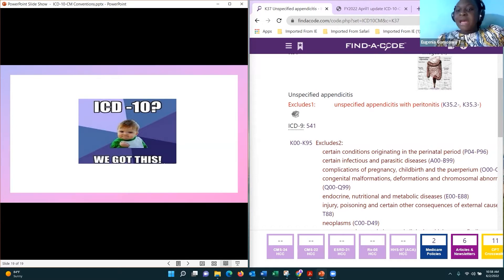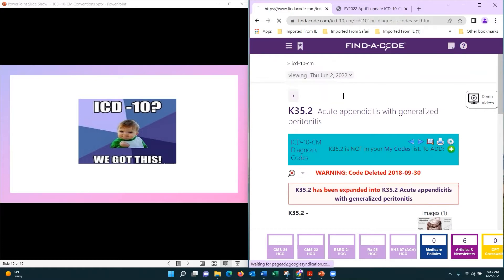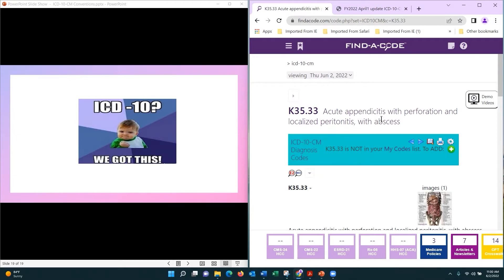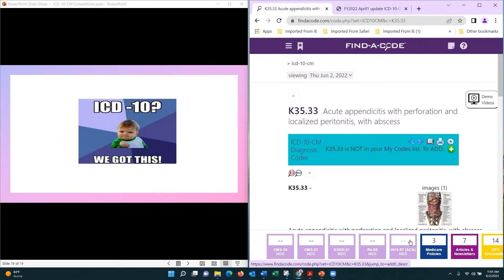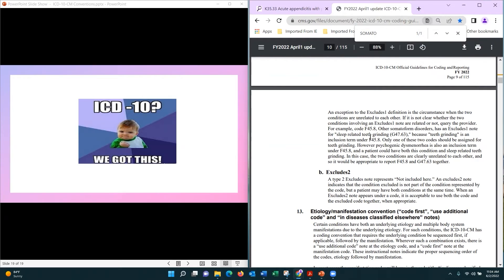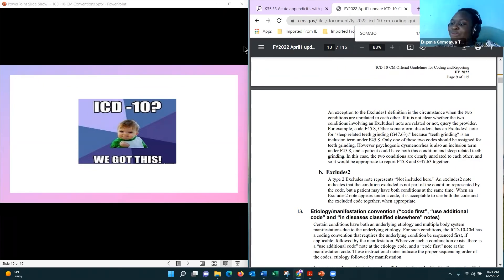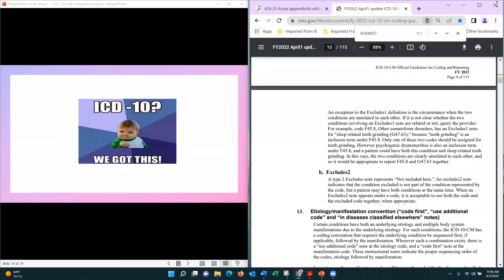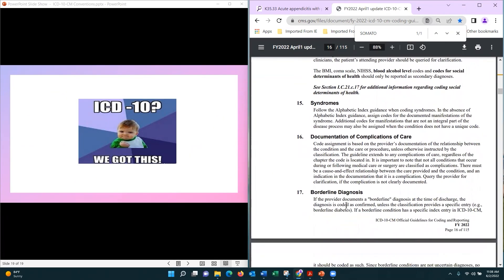13 Q&A How to apply ICD-10-CM guides and conventions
CareerWize Medical Coding training by Faye Kelly on June 2, 2022.  ICD-10-CM Guidelines, Conventions, & Chapter Specific Guides: Q&A How to apply ICD-10-CM guides and conventions.